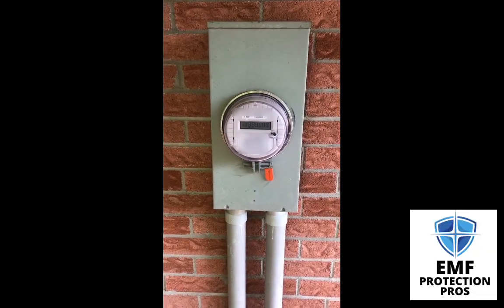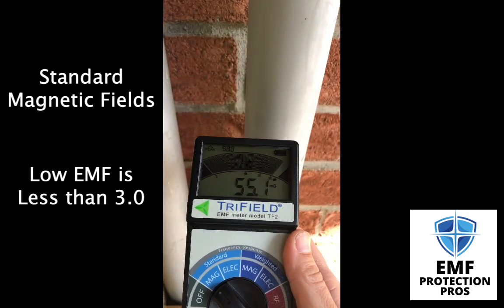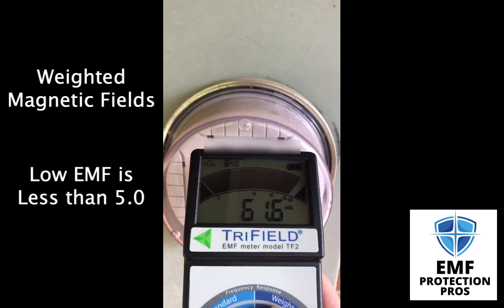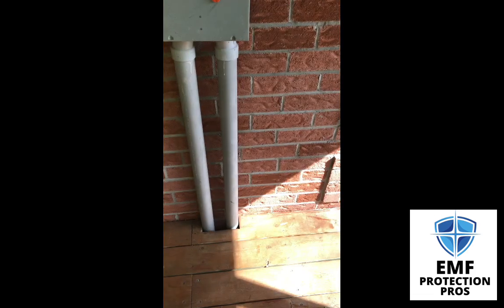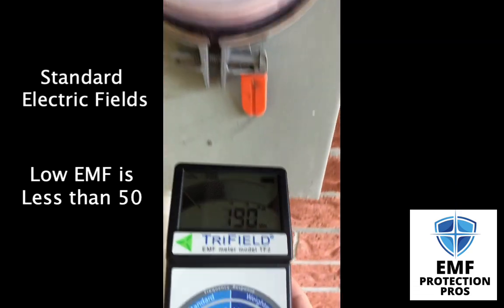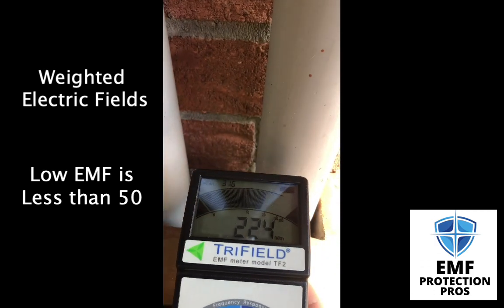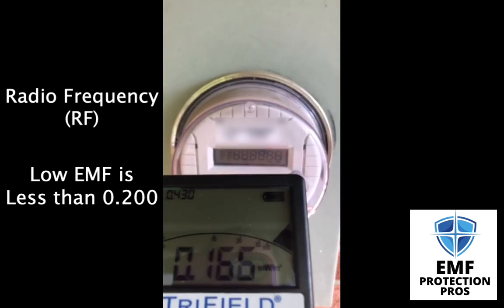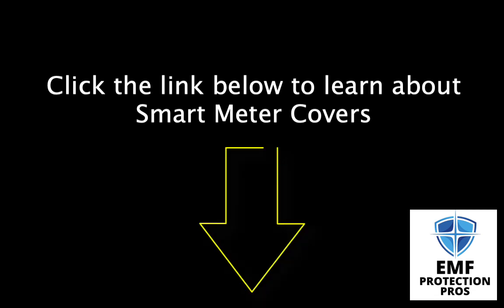Smart Meter Radiation - Real Test With EMF Meter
Trifield Meter

Are you concerned about the radiation coming from your smart meter? Trust me, you’re not alone!

Your smart hydro meter emits RF radiation when sending signals to your utility company’s server. It also emits constant electric field and magnetic field radiation.

This radiation pulses in all directions. Where is your meter located on your home? For many people, this radiation is coming right into their living rooms where they spend a lot of their time, or possibly into a bedroom.

If you live in a condo or apartment unit, multiple meters can be on your outer wall, increasing the EMFs you’re being exposed to.

In this video I test the radiation from a family member’s smart meter, using my Trifield EMF Meter.

You’ll see in this video that I got a peak reading of 5.840 mW/m2 RF radiation. That’s the pulse when the signal was sent out. This can happen once a minute or more often. The peak measurement is the strongest reading for the last several seconds.

A low EMF home would have readings less than 0.200 mW/m2. That’s a significant difference from the reading put out by this meter. Acceptable SAR () levels for RF waves from your cell phone is 1.6 mW/m2. Anything higher than that doesn’t pass FCC standards. And many scientists believe this is even too high.

I maxed out my meter for magnetic radiation emissions. The last reading before maxing out was 95.5 mG. The weighted MAG setting measures the 60 Hz-equivelant effect of a magnetic field on a human and again I maxed out my meter after a reading of 77.2 mG.

When measuring electric fields, this meter gave off high readings near the meter. The highest reading being 484 V/m and 347 V/m Weighted ELEC.

Dangers of Smart Meters

RF radiation is classified as a Group 2B Possible Human Carcinogen by the International Agency for Research on Cancer at the World Health Organization (WHO). There is a growing amount of research on the harmful effects of RF radiation on our health.

We’re constantly being exposed to EMF Radiation, from our cell phones, WiFi meters, cell towers, smart technology, etc. Do what you can to reduce your exposure for your own health.

If you have a smart meter, you may want to think about using shielding technology to reduce your exposure, like a smart meter guard. You can learn more about them on our site.

If you are one of the lucky people to not have one of these meters yet, then do what you can to prevent them from switching it over. Some states require them while others do not yet.

To learn more about EMF protection for yourself, your home, and your office visit EMF Protection Pros

Get social with EMF Protection Pros

We are not Doctors or experts, just passion about reducing our exposure to electromagnetic field radiation and helping others to do the same. Due to factors beyond our control, EMF Protection Pros assumes no liability.